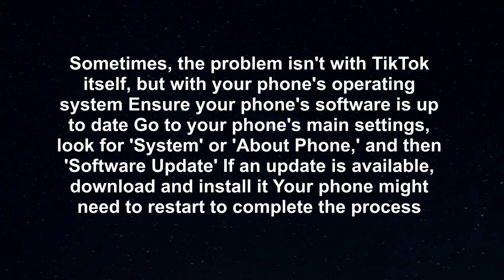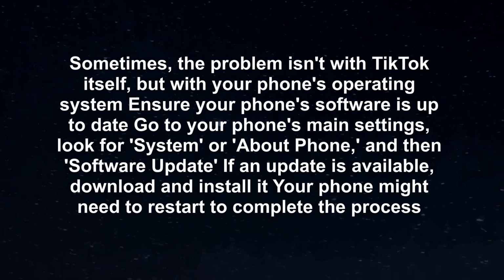FIX TIKTOK NOT WORKING ISSUE - Julia'sTutorials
FIX TIKTOK NOT WORKING ISSUE offers troubleshooting steps to resolve common issues that prevent TikTok from functioning correctly on your device. Diagnose and address connectivity problems, app glitches, and other technical difficulties to restore seamless access to your favorite videos and content.

00:00 Intro
00:08 Force Closing the App
00:32 Checking Internet Connectivity
00:57 Clearing App Cache
01:17 Updating the TikTok App
01:36 Updating Phone's Software
01:54 Logging Out and Back In